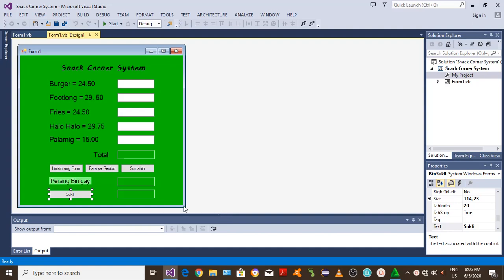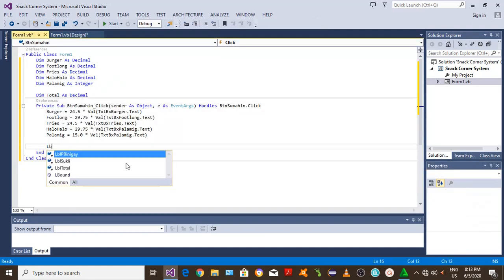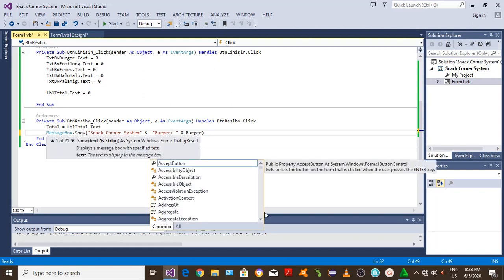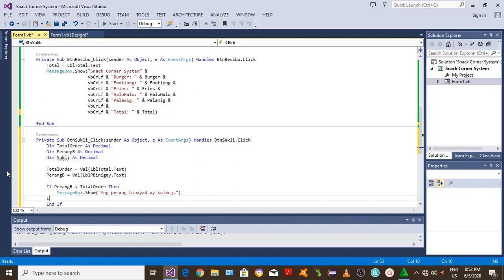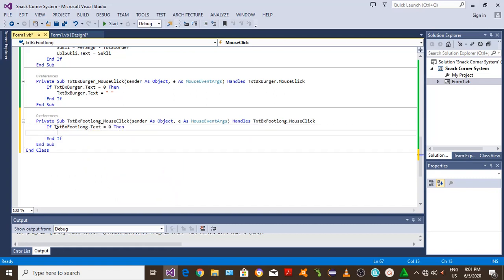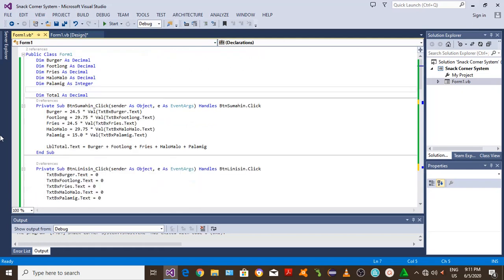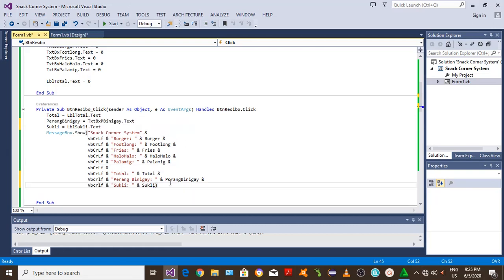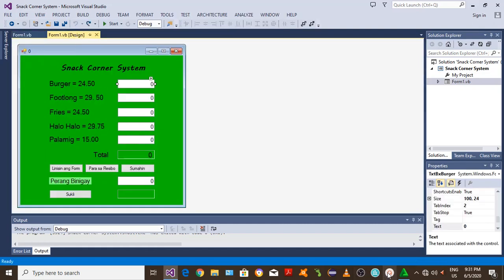VB Project Snack Corner System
Familiarization of VB coding structure, writing codes and controlling the flow.